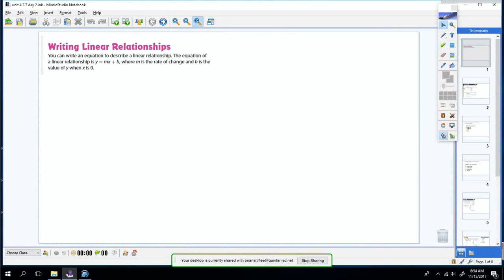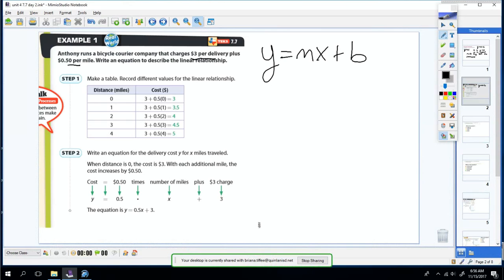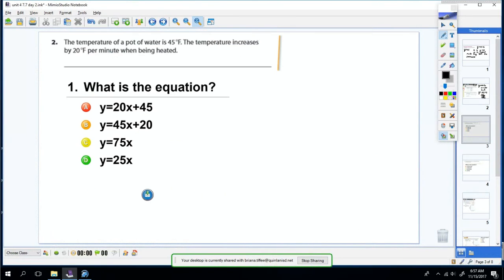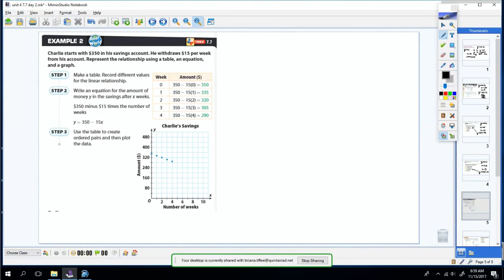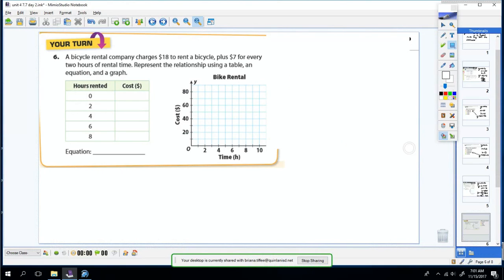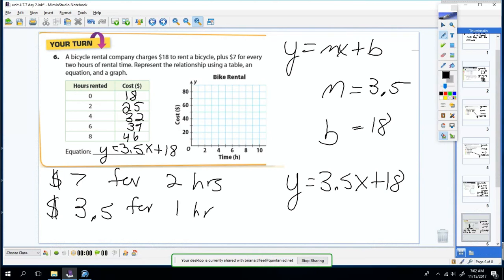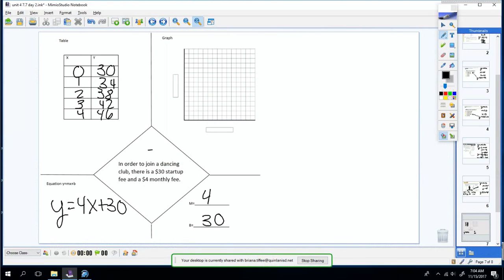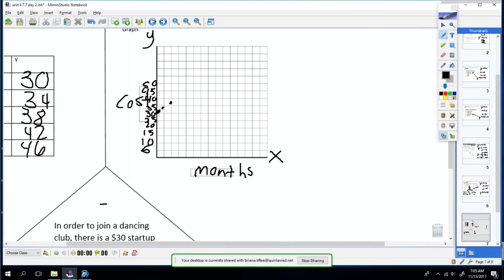Y=mx+b day 1 11/15